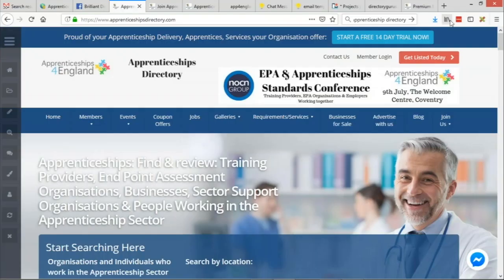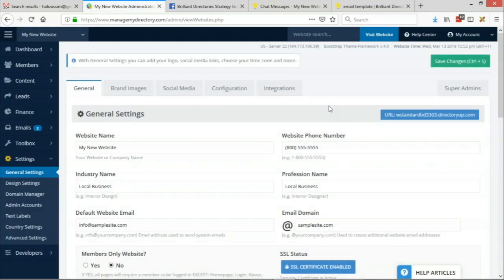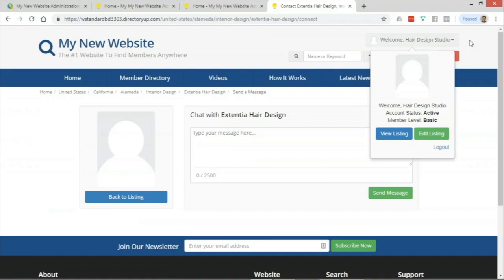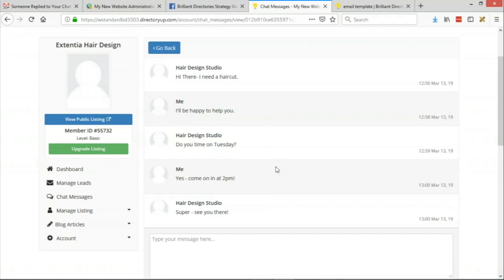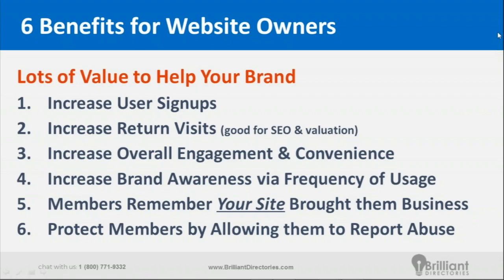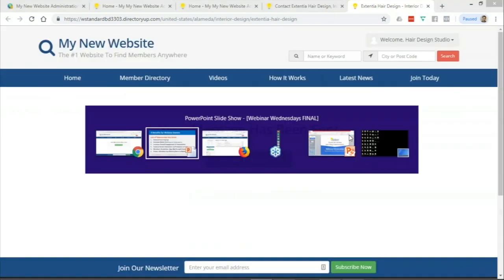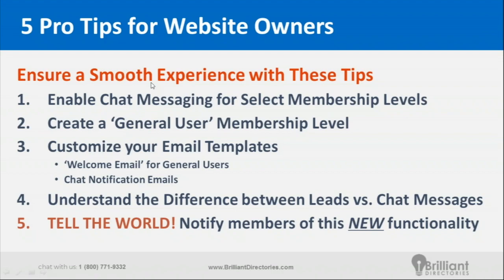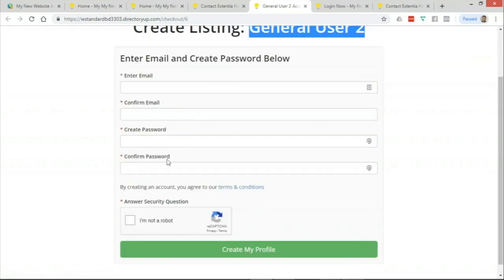Private Member Chat Add-On (Brilliant Directories Plugin) 💬 How to Increase User Engagement!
A new add-on allows your members to have private chats. We’ll showcase it in this video.

This add-on adds a specific type of value to your website, as it gives users another reason to devote time to your site.
➡️ This can increase user signups, increase user engagement, and more. We’ll go through exactly what the new add-on does, how to set it up, and more tips to make it useful for your site.
Watch the video to get the full breakdown of this great new add-on!

Private Member Chat allows members to chat back and forth through your website. Keep members coming back to your site when replying to their chat messages.
➡️ In addition to members receiving an email notification when they receive a message, they can now respond back to messages directly from within their member dashboard area.

💬 Do you think your members would enjoy the private chat member add-on?

🧭 Video Chapters:

1:11 - What is “Private Member Chat”
4:23 - Enabling the add-on
8:25 - Demo of how the Private Member Chat works
12:19 - Report chat functionality
13:45 - 6 Benefits for Website Owners
22:58 - 5 Pro Tips for Website Owners